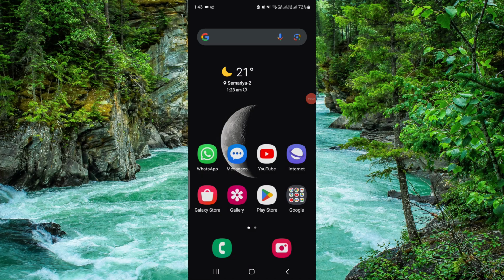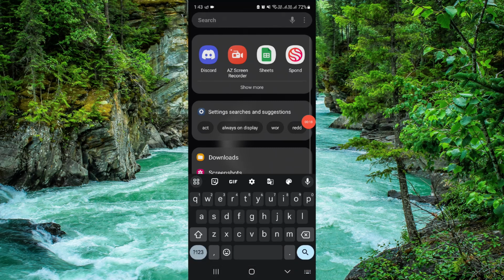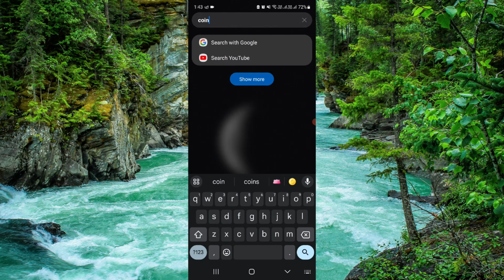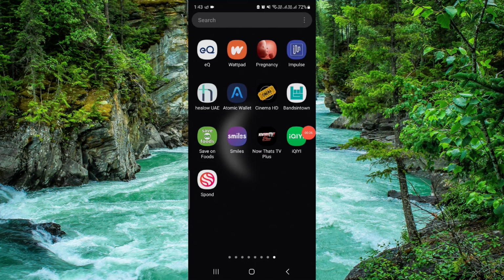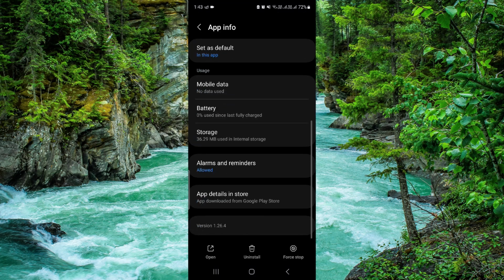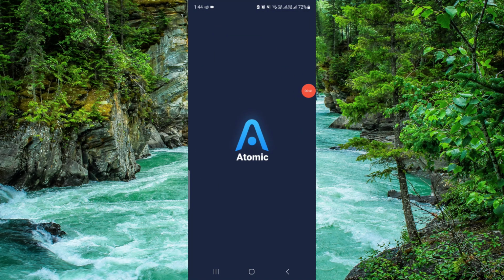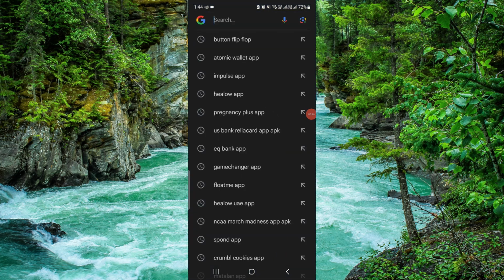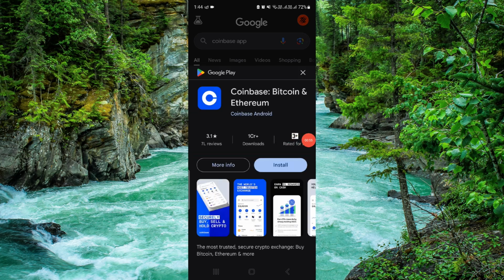✅ How to Fix Coinbase App Not Working (Best Method)